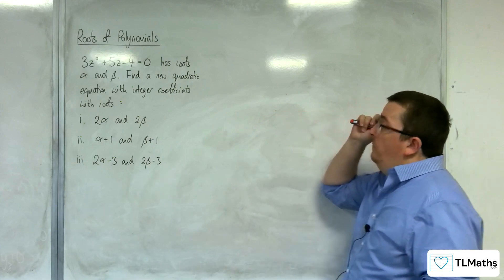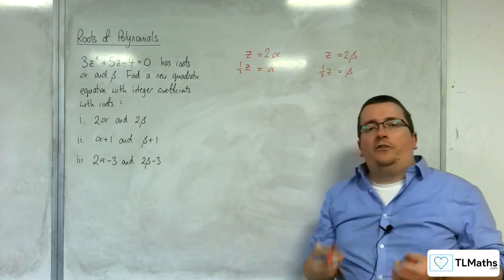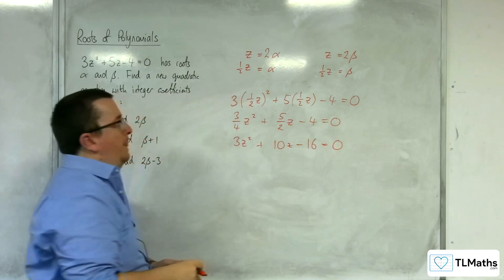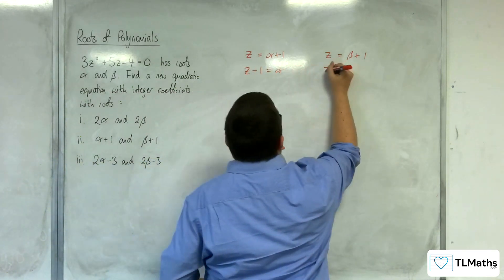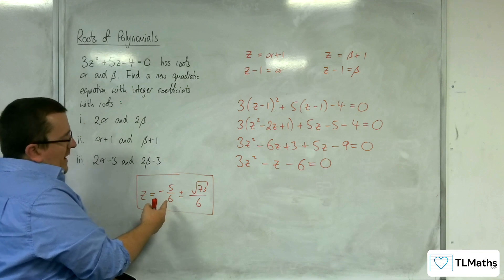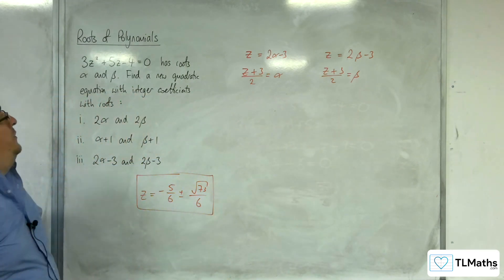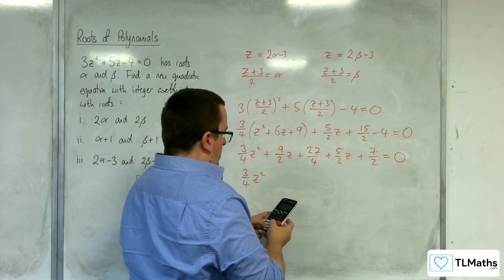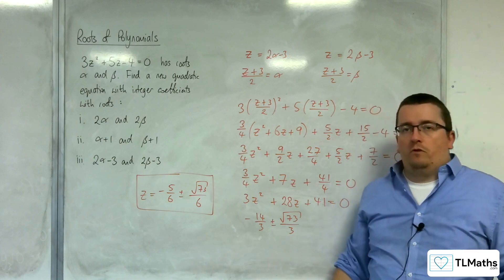A-Level Further Maths D2-14 Roots of Polynomials: Substitution Method for Quadratics